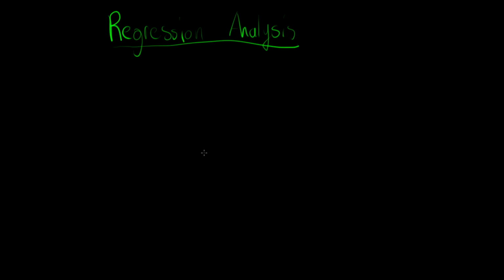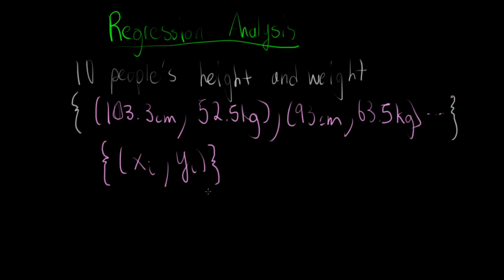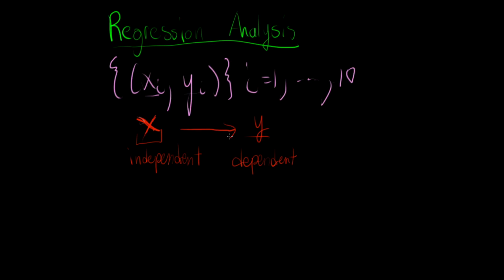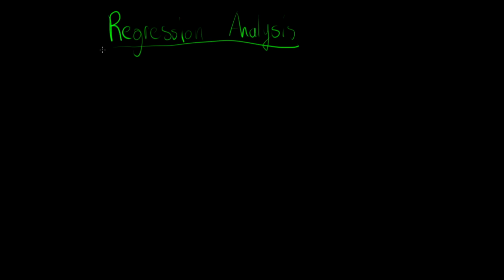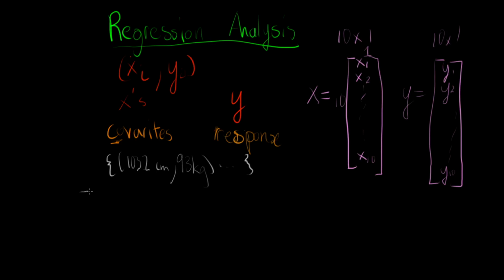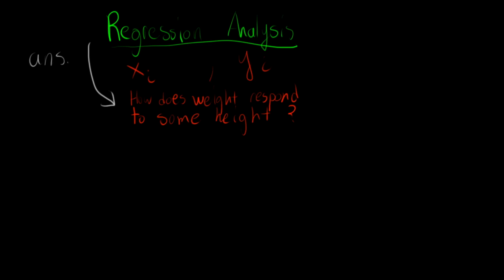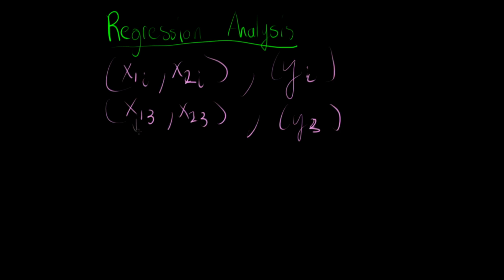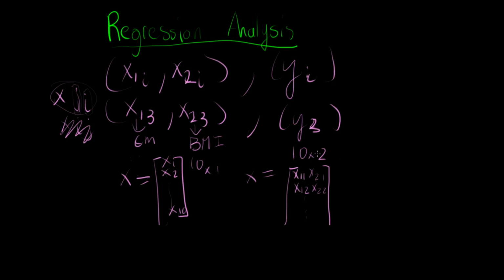Machine Learning Theory Tutorial Pt 1 - Intro and Regression Analysis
0:00 Intro
2:35 Example
6:33 Terminology
11:27 Vectorized Form
12:58 Recap
14:03 Intuition
16:57 Multiple Covariate Example